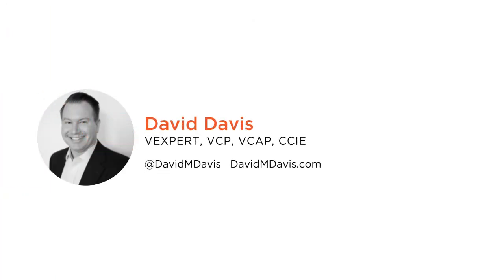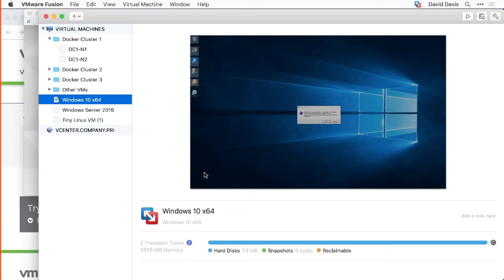VMware Skills: Creating a Lab with VMware Fusion Course Preview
Join Pluralsight author David Davis as he walks you through a preview of his "Creating a Lab with VMware Fusion" course found only on Pluralsight.com. Build your technology skills with David’s help by learning to create a virtual lab, installing VMware Fusion, creating virtual machines, performing advanced configurations, and more. Visit Pluralsight.com to start learning VMware Fusion skills today!